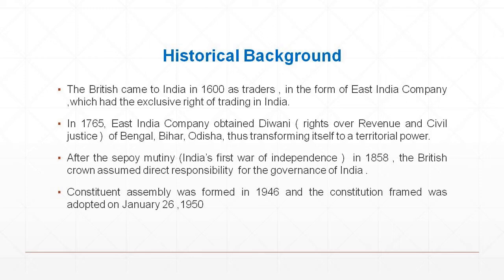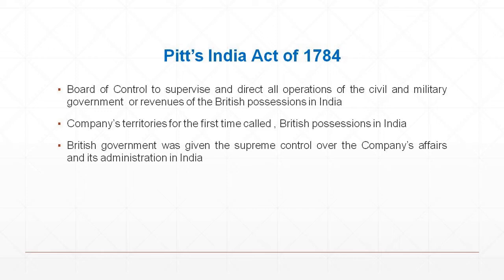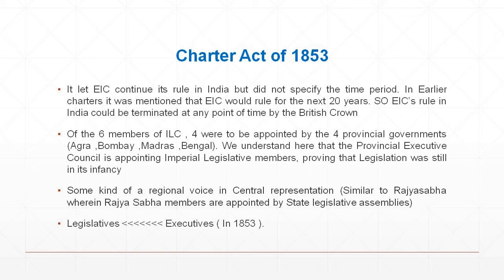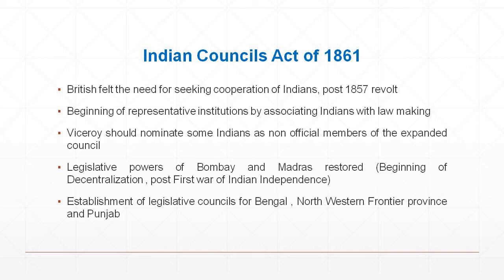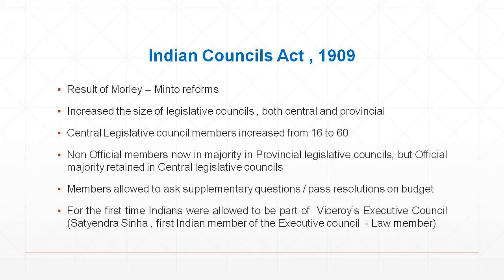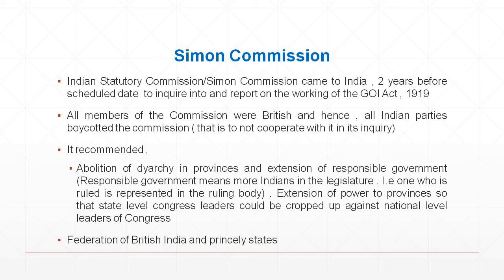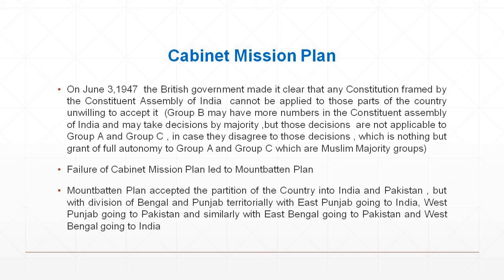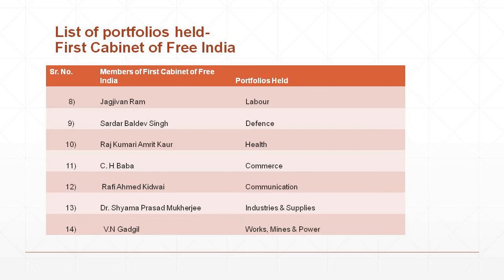INDIAN POLITY INTRODUCTION